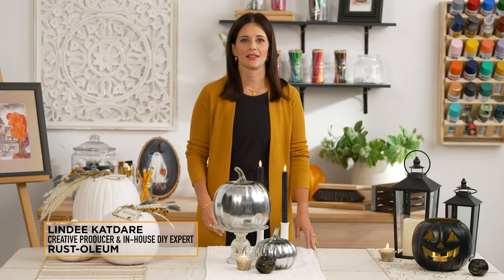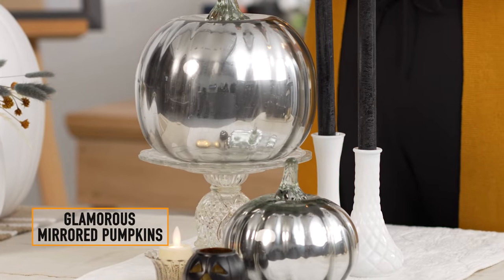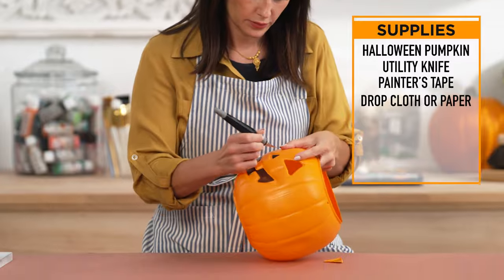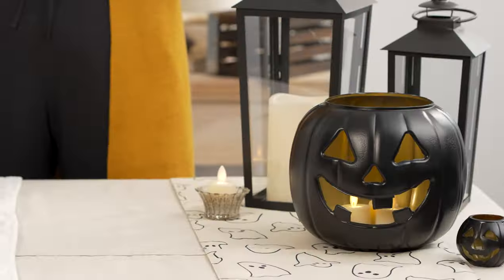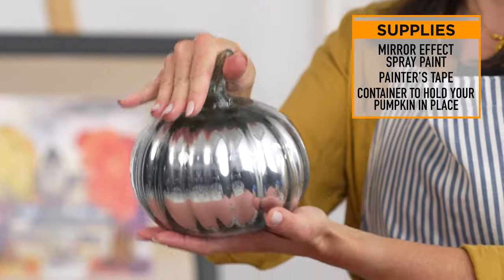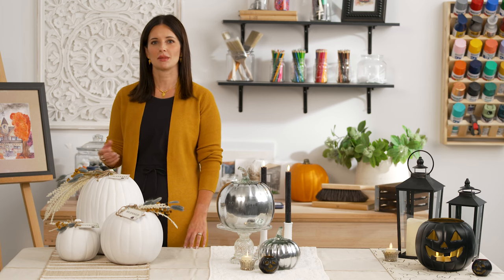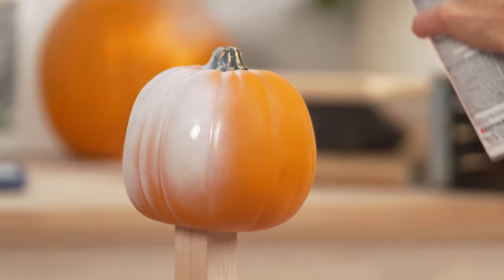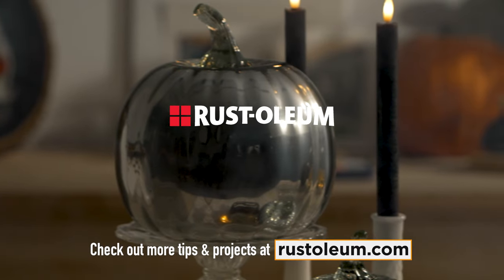How to Paint Pumpkin Decor | Rust-Oleum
Rust-Oleum spray paint lets you give decorative pumpkins a custom look. In this video, Lindee Katdare, creative producer and in-house DIY expert at Rust-Oleum, demonstrates how different kinds of spray paint can give pumpkins entirely different looks.

Watch as she transforms:
 • A traditional plastic pumpkin into a high-end jack-o’-lantern with 2X Ultra Cover Spray Paint in Flat Black on the outside and Universal Spray Paint in Vintage Gold on the inside
• Glass pumpkins into glamorous mirrored decor pumpkins with Mirror Effect Spray Paint
• Ordinary pumpkins into farmhouse chic decor using Chalked Ultra Matte Spray Paint in Linen White